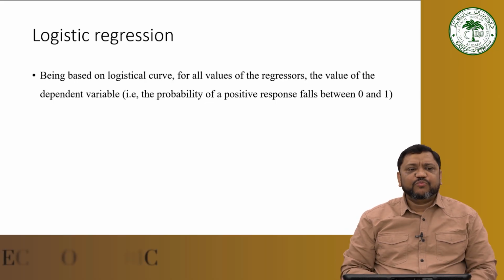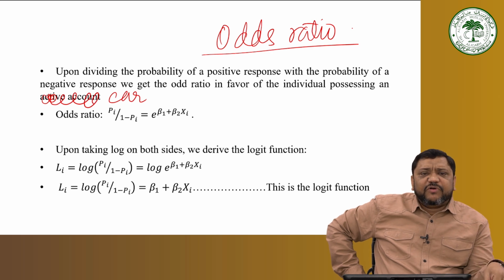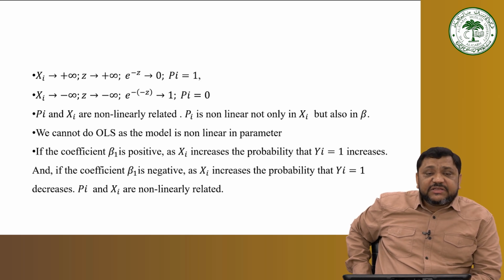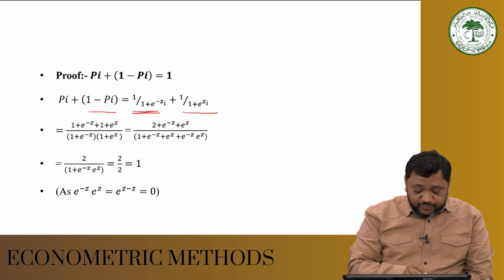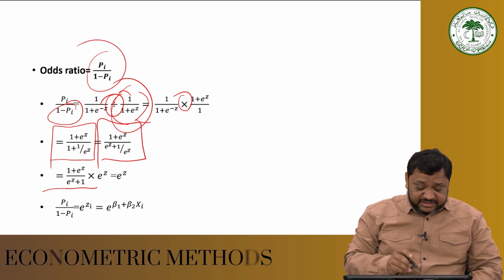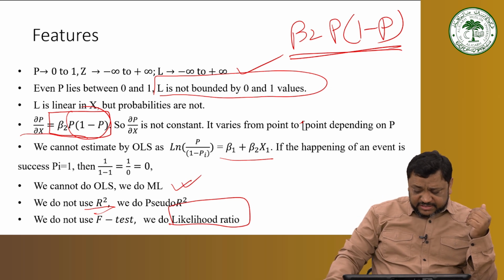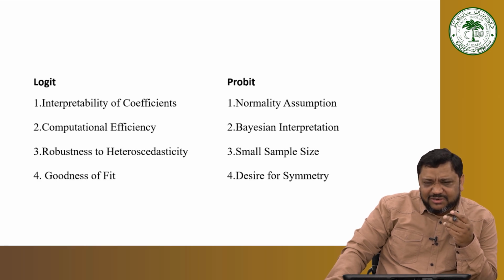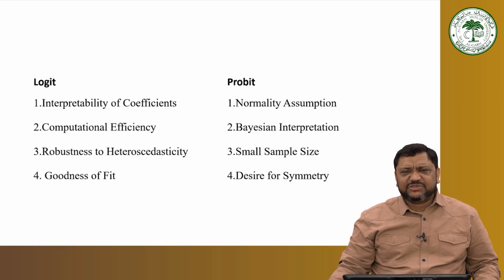Qualitative Response Models - Part II